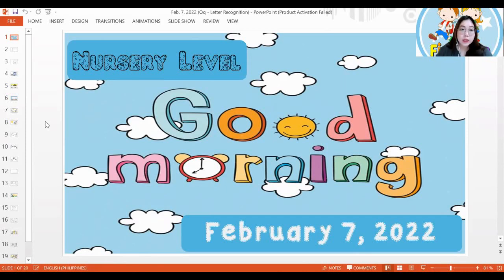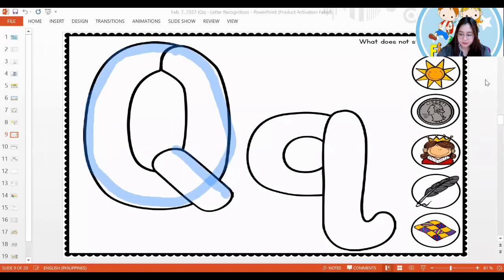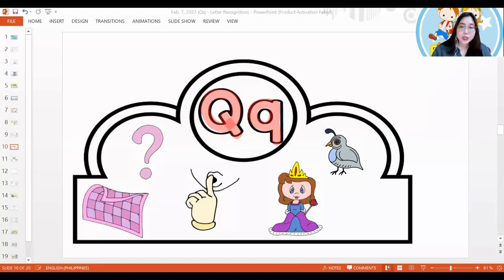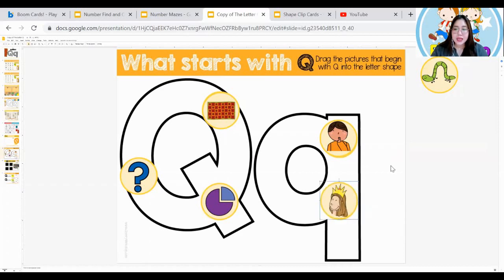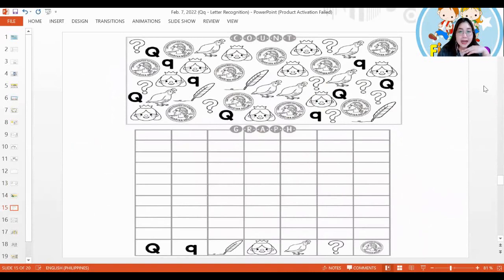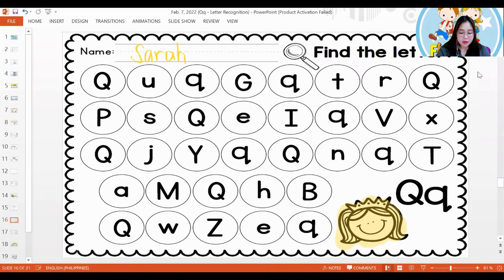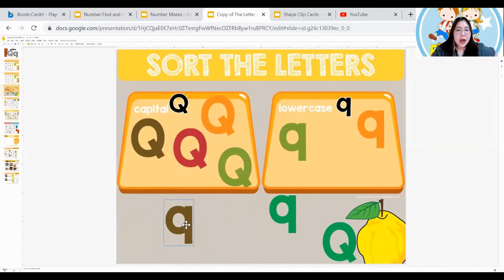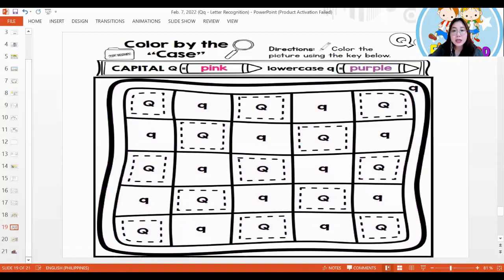Nursery Level Class for February 7, 2022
This is a recorded class for the Nursery Level Class for February 7, 2022.